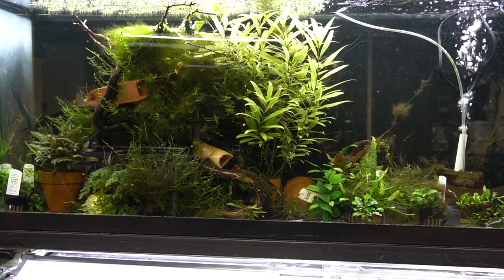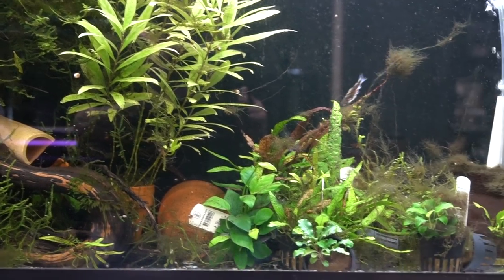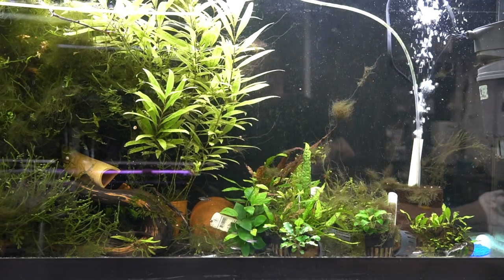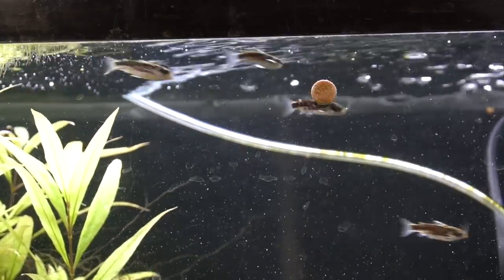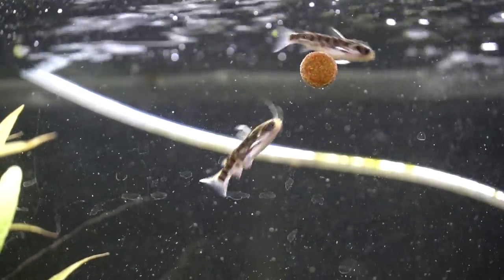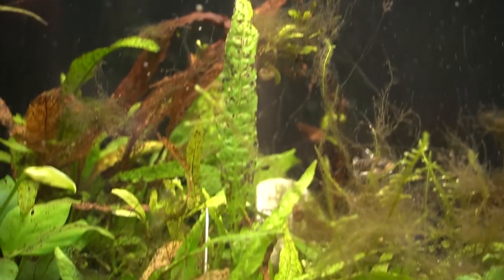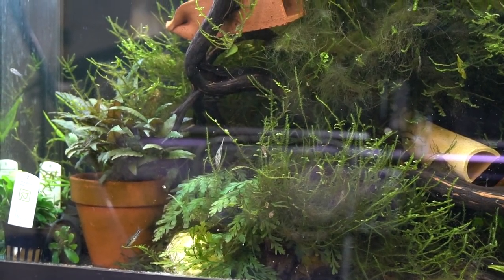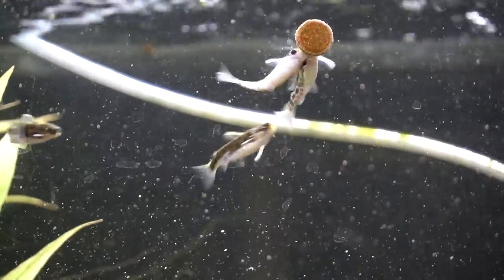Daily(ish) Dose- 55 Gallon Aquarium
Today we are taking a look into my 55g Aquarium that houses Honeycomb Catfish and Dwarf cory catfish.
Music: Photosynthesis by Lagua Vega and Catnap Dreams by Clarence Reed